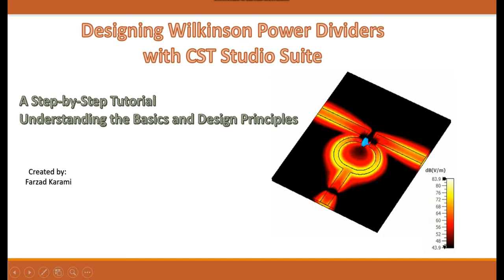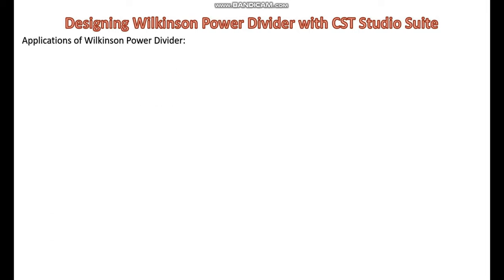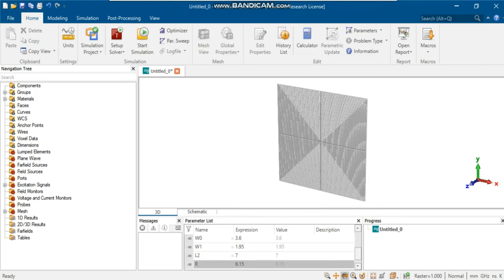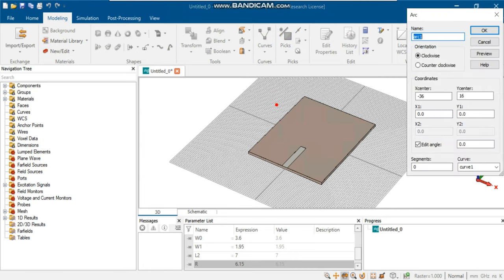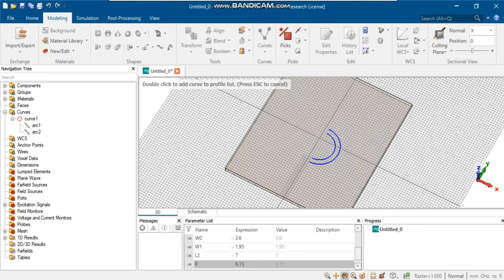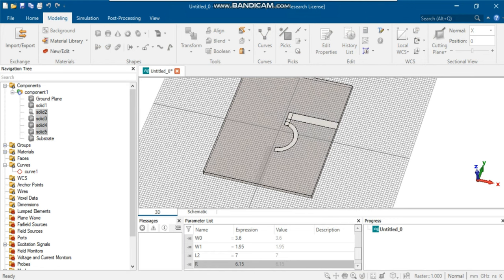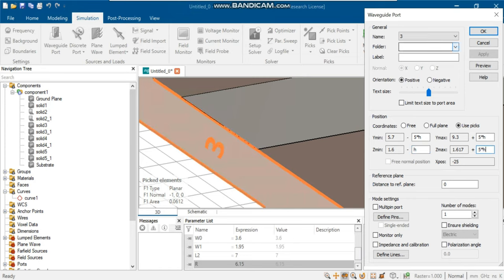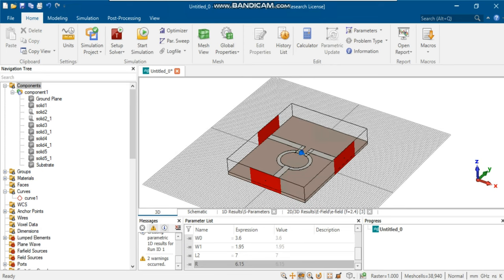Designing a Wilkinson Power Divider with CST: Step-by-Step Tutorial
Welcome to our comprehensive tutorial on designing a Wilkinson power divider using CST Studio Suite! This video will walk you through the entire design process, from understanding key design parameters to analyzing simulated results and electric field distribution.

Video Timeline:
00:00 Introduction
An overview of the tutorial and its objectives.

03:24 Key Design Parameters of a Wilkinson Power Divider
Learn about the essential design parameters crucial for creating an efficient Wilkinson power divider.

03:42 Designing the Wilkinson Power Divider with CST
Step-by-step guide on designing the Wilkinson power divider using CST Studio Suite.

17:50 Simulated Results of the Designed Wilkinson Power Divider
Analyze the simulated results to ensure the design meets the desired specifications.

18:37 E-Field Distribution of the Designed Wilkinson Power Divider
Explore the electric field distribution to understand the performance of the power divider.

19:01 Conclusion
Summary and key takeaways from the tutorial.

This video offers valuable insights and practical steps for designing a Wilkinson power divider, perfect for students, professionals, and enthusiasts in the field of microwave and mm-wave components.

Wikipedia:
In the field of microwave engineering and circuit design, the Wilkinson Power Divider is a specific class of power divider circuit that can achieve isolation between the output ports while maintaining a matched condition on all ports. The Wilkinson design can also be used as a power combiner because it is made up of passive components and hence is reciprocal. First published by Ernest J. Wilkinson in 1960, this circuit finds wide use in radio frequency communication systems utilizing multiple channels since the high degree of isolation between the output ports prevents crosstalk between the individual channels.
It uses quarter wave transformers, which can be easily fabricated as quarter wave lines on printed circuit boards. It is also possible to use other forms of transmission line (e.g. coaxial cable) or lumped circuit elements (inductors and capacitors).